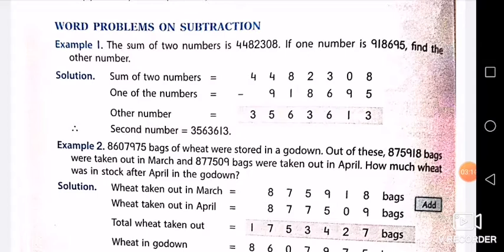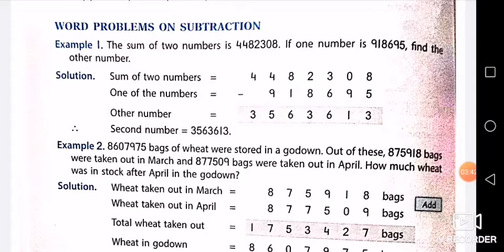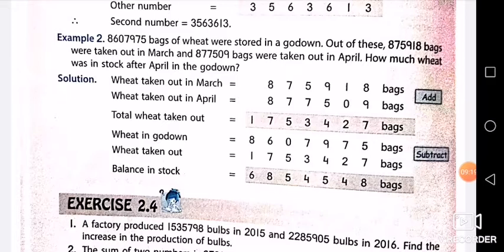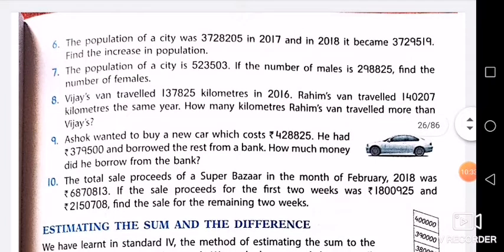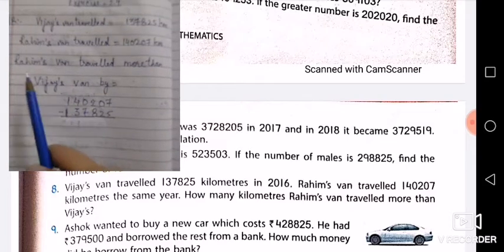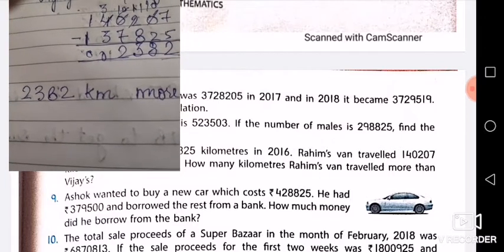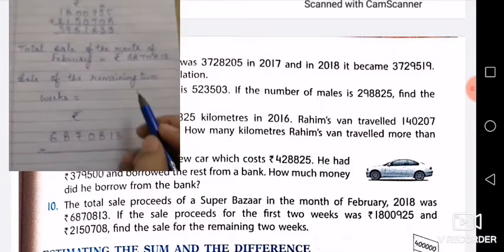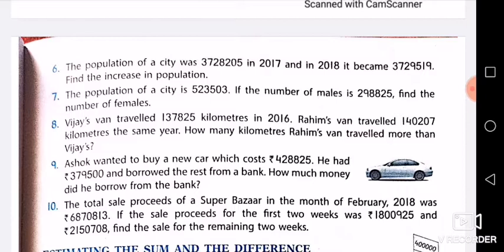Class V Maths 18/04/2020 By Mrs Sangeeta Mishra